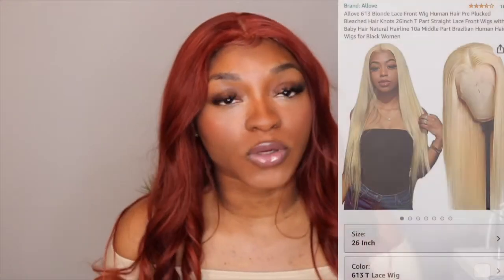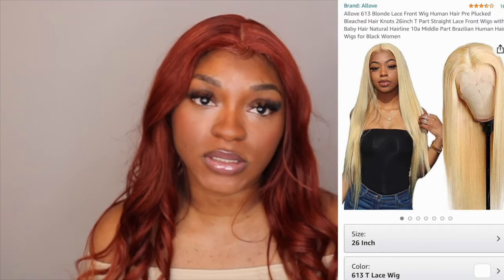ISSA T-Part wig??| The EASIEST WIG EVERR!! FT Allove Hair on Amazon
Follow me on SC:@ittybittyraee
MOST FAQ:
I AM A MOTHER!!!
Location:Texas
Height: 5"3"
Weight:140-145 lbs
Editing:Imovie/Final cut
Filming:Cannon G7x,Cannon T6i
Married